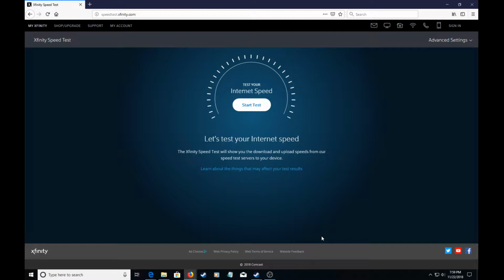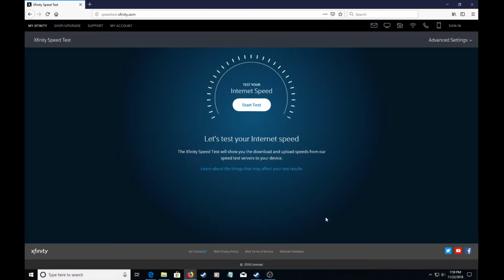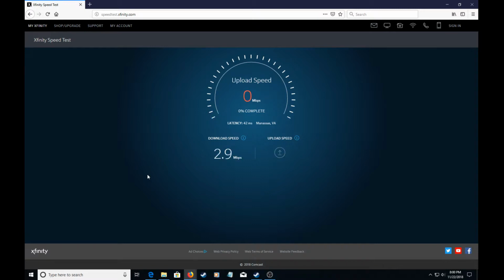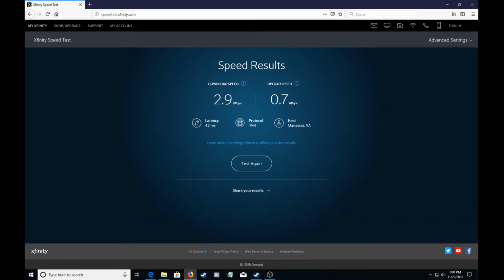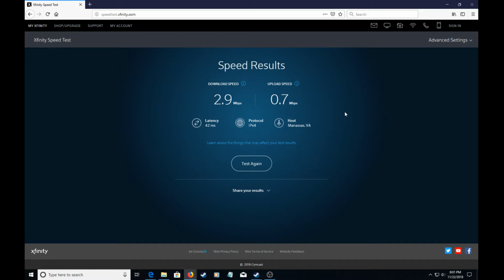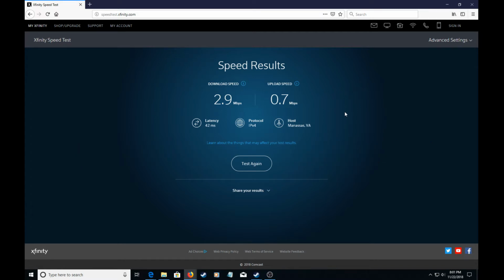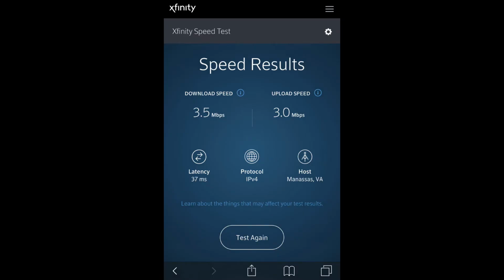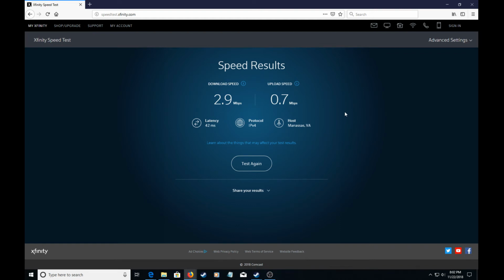Switching from Earthlink to Xfinity Part 1 - Final Earthlink Speed Test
Simpler terms to put it: Earthlink is a good internet provider, but their speeds aren't up to par with providers such as Verizon (whose speeds aren't that much better) and Comcast/Xfinity (whose speeds are out of the game compared to the two). If you live in a community, they sometimes throttle your speeds a little. Bye bye Earthlink, at least some people miss you, but I don't.